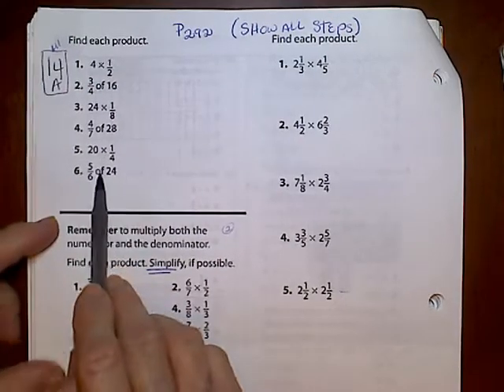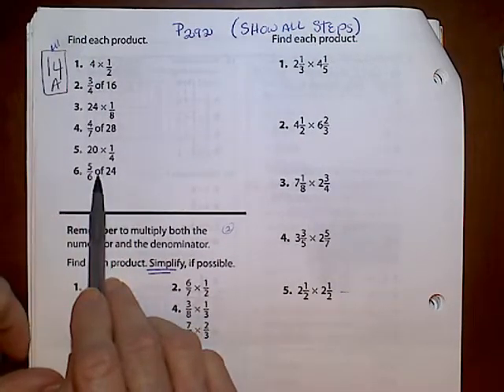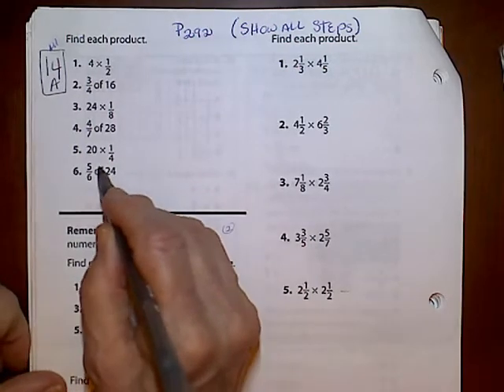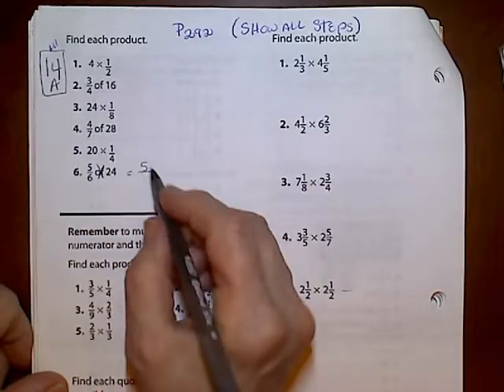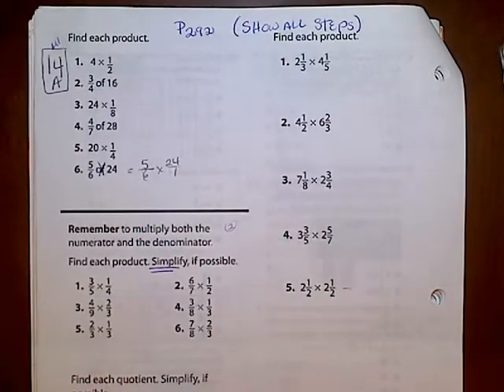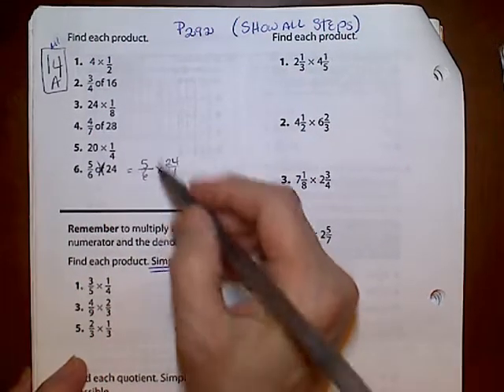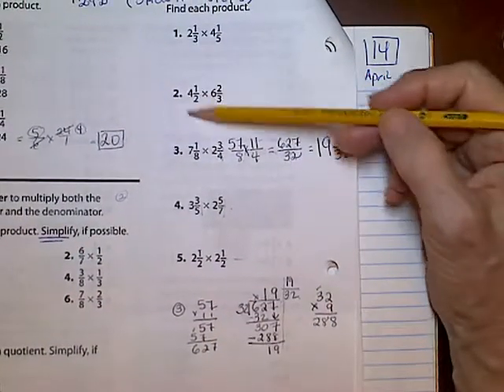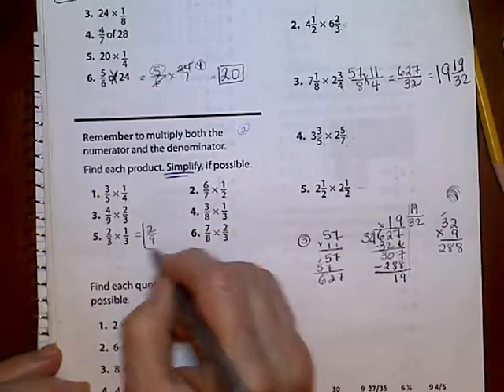Math 5 - Video 14 - Multiplication/Division of Fractions Review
Video 14 corresponds to P292 & P293 of 5th Grade Envision